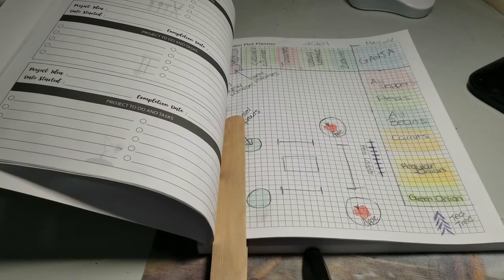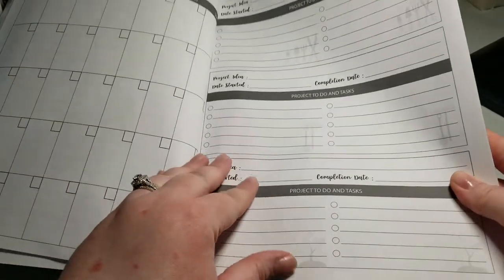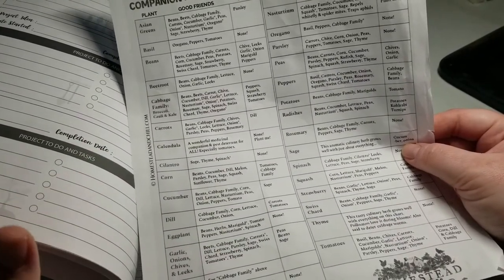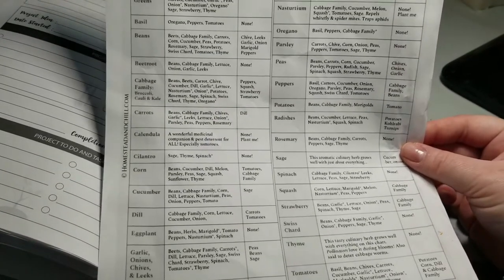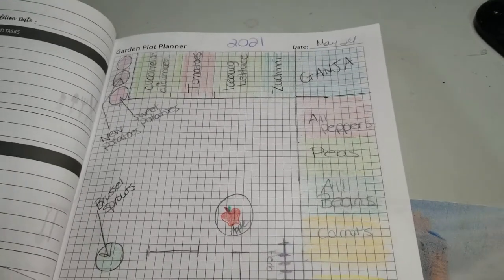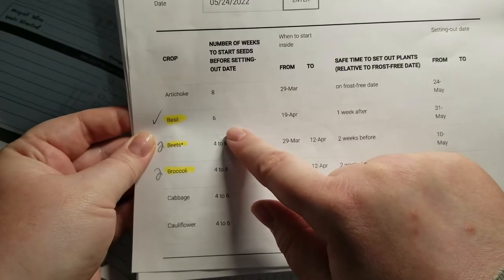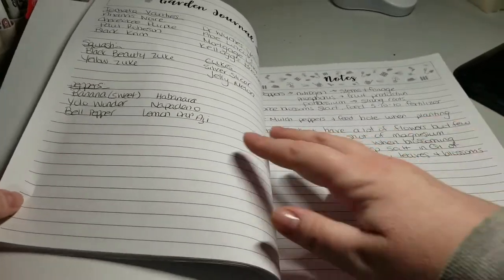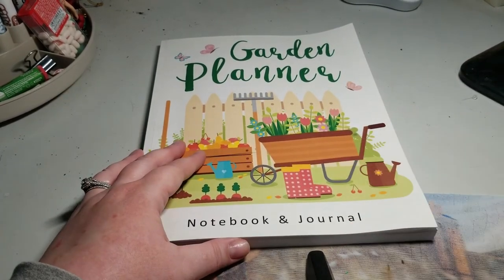How to Use a Garden Planner // Garden VLOG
Here we explore the use and advantages of using an inexpensive garden planner every year. Great for the gardener who loves to learn, be organized or can be super forgetful (like me!).

Garden Journal used in this video: